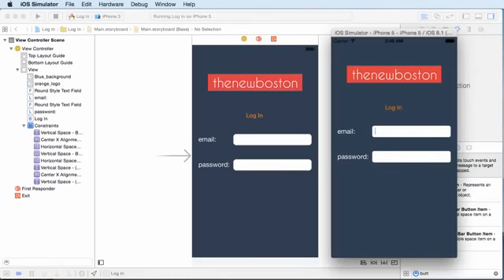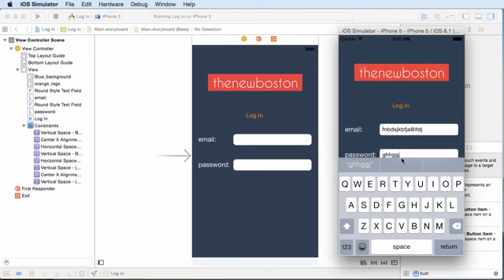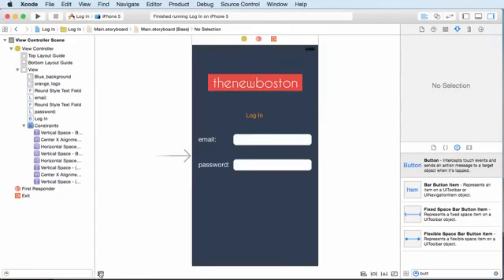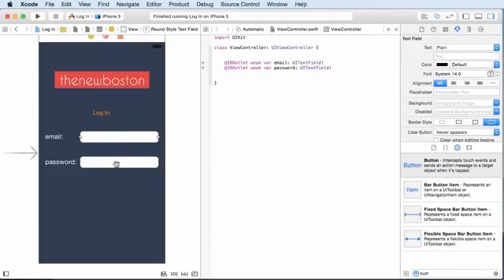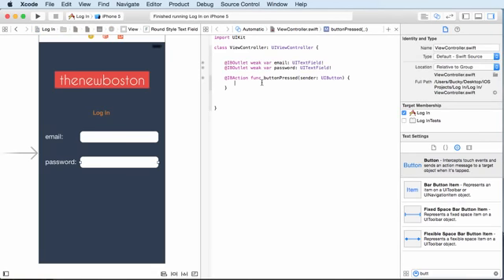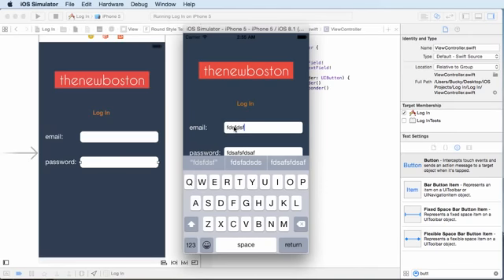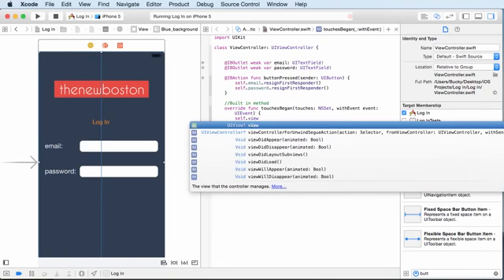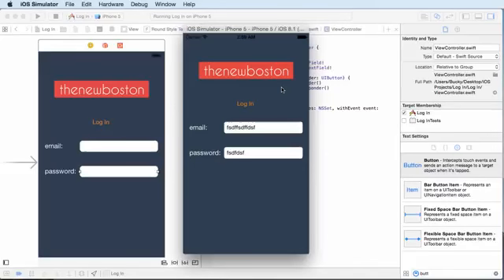14 iOS Development with Swift Tutorial 14 Hide Keyboard and First Responder